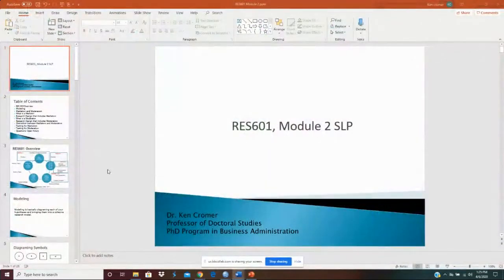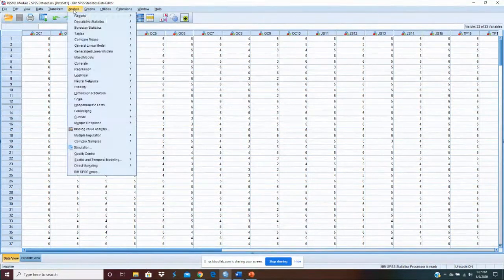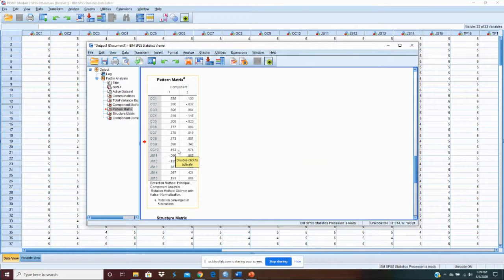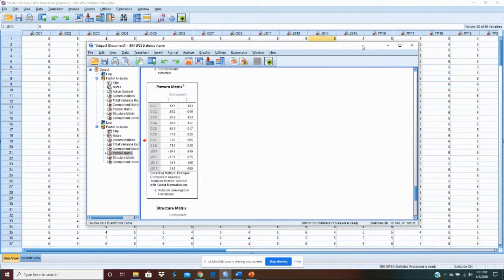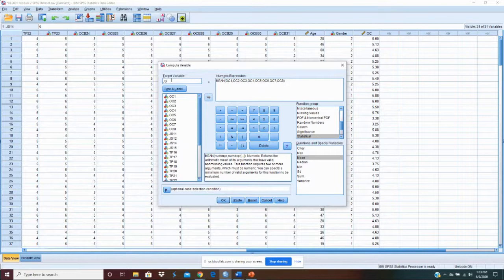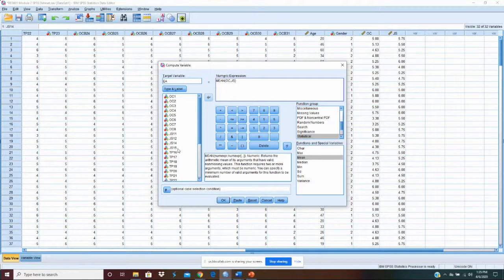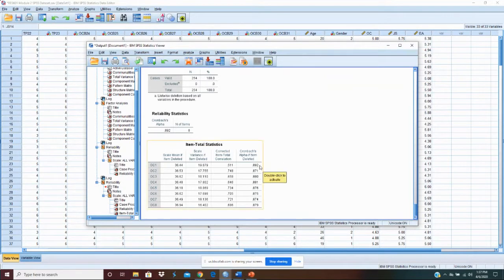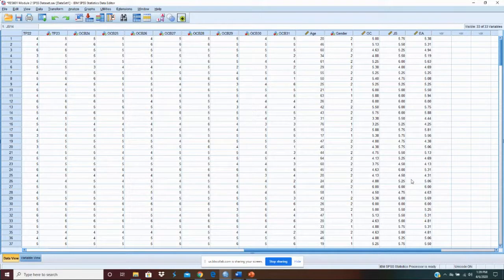Using SPSS for Factor Analysis, Reliability Testing, Creating Variables and Constructs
Using SPSS to test validity of measures with factor analysis, reliability using Cronbach's Alpha, and creating variables and constructs.